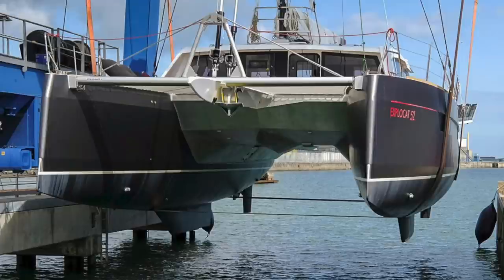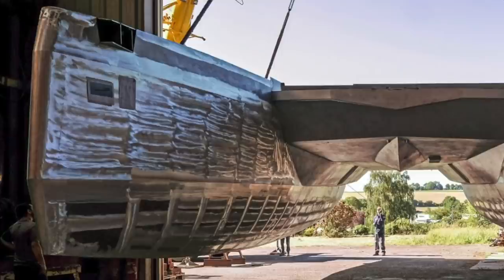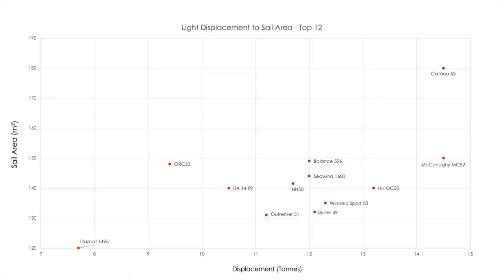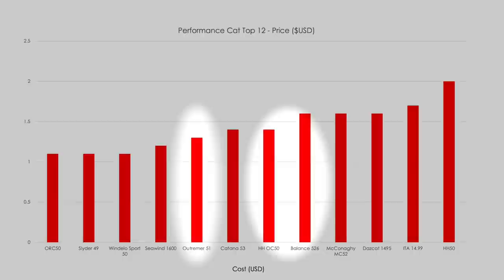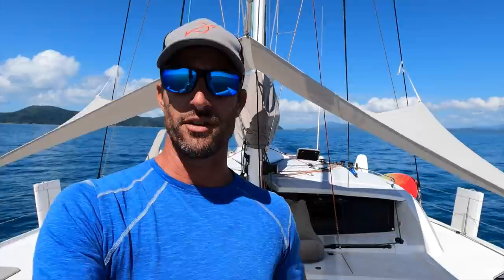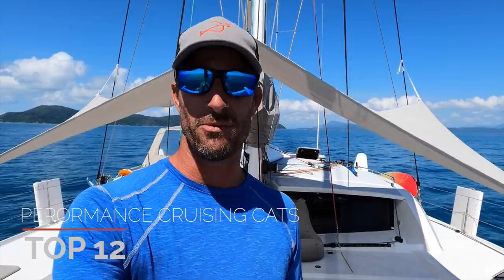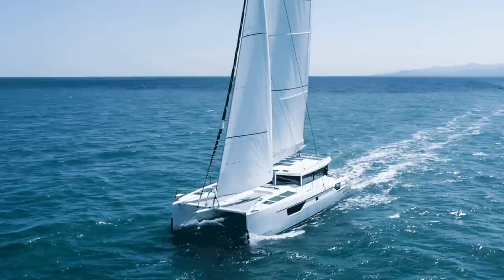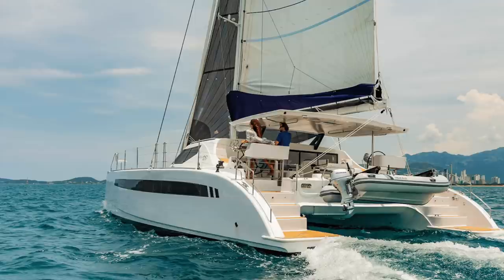The BEST Performance Cruising Cat - Top 10, Part 2!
This is Part 2 of our Top 10 Performance Cruising Cat Review (2022 models) where we narrow it down to the Top 3 boats we would look and tell you why. Thank you all for your great comments and contribution to this video. We've updated some of our thoughts from last time (see corrections below) and included two boats that should have been part of the first review. Now it's a Top 12! Tell us, which would you pick?

CORRECTIONS: The Windelo is $1.1m and the Seawind 1600 hulls have been widened to increase payload, thus weakening its position in the performance graph.

0:00 - The Competitive Field
0:18 - Welcome to Part 2
0:37 - Outremer 55 & Explocat 52
1:21 - Dazcat & Slyder 48 - And why no custom boats?
2:34 - Disclaimer: This is not an ad.
3:30 - THE TOP 3! (It's subjective)
5:17 - Corrections (Windelo & Seawind)
6:00 - Future Video Ideas
7:07 - Dazcat
7:23 - Slyder
7:44 - Living the dream on the Great Barrier Reef

BOATS WE LEFT OUT: We intentionally left out kit boats or boats with design plans like Schionning, Chris White and others. While we do have a lot of respect for boats like that, we are focusing today on companies that produce a line of boats and not one-off custom jobs.

OUR ROUTE: We departed the Boston area of the United States and sailed south to the Caribbean and then west through the Panama Canal. We have dealt with massive repairs in the South Pacific, the Coronavirus lock down in New Zealand, a Category 5 Cyclone in Fiji, and now we are cruising in Australia.

OUR PAST: You may remember us as "SV Honeymoon?" Ten years ago ("before kids"), we sailed a Lagoon 380 named Honeymoon halfway around the world to Sydney, Australia. Along the way we shared our experiences via YouTube and, by happenstance, created one of the very first "sailing channels." We also realized what an incredible experience we were having and that someday we wanted to do it again, only this time with kids.

FAQ: More questions? Check out our Frequently Asked Questions page on our website or answers to many of your questions in this 40 minute episode:

PLEASE COMMENT!: As a channel with kids on-board, we are required to actively monitor all comments, but we still want to hear from you. Tell us what you think!